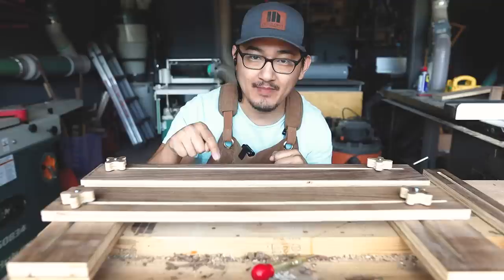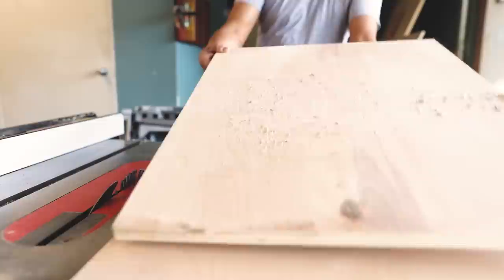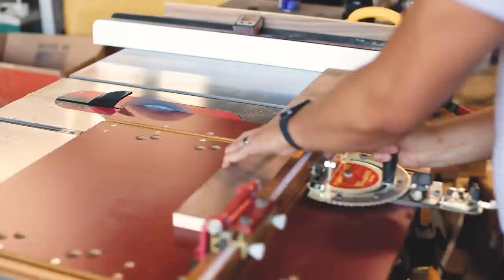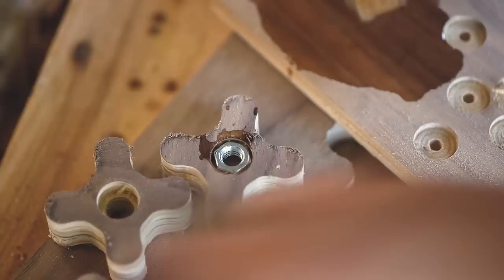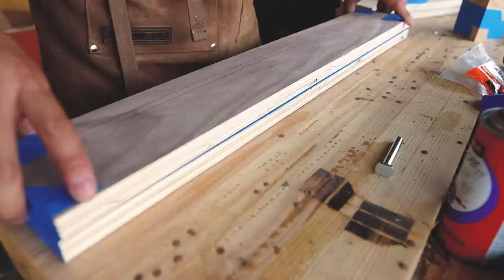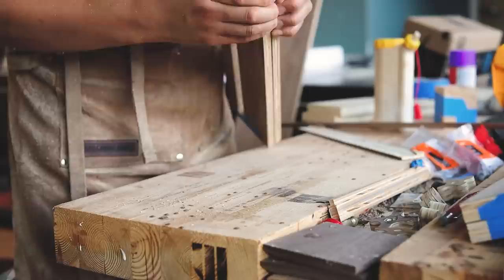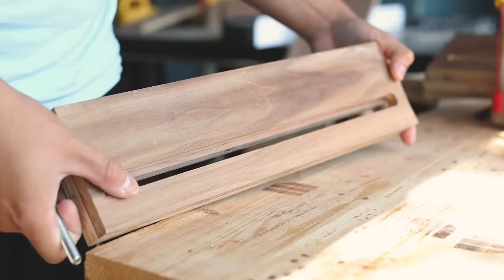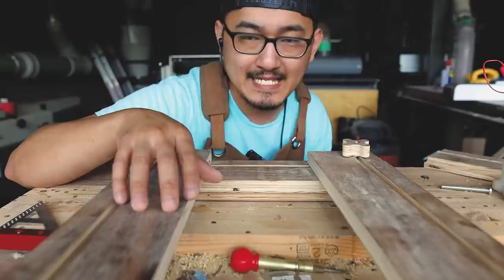The PERFECT Dado Jig! FREE PLANS! // How To // Woodworking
The PERFECT dado jig! How to make the perfect dado jig, which will probably the last dado jig you'll need! I made this jig to create perfect dado, half laps, and rabbets for your router! Creating dado joinery shouldn't be intimidating or tough. You don't need a dado stack or a router table to get that perfect dado. All you need is a router with a good patterning bit. With this jig, it'll help you make perfect dados each and every time!

Hardware :
5/16 T-Bolts
5/16 Nut

Router Bit :
Patterning Bit

Sigma 10-24mm
Sigma 24mm
Canon 50mm
Weebill S Gimbal
Focusrite Scarlett Solo